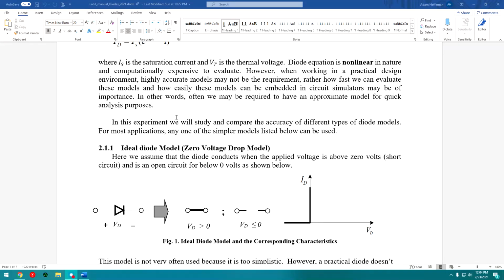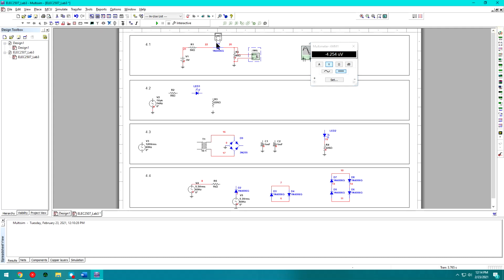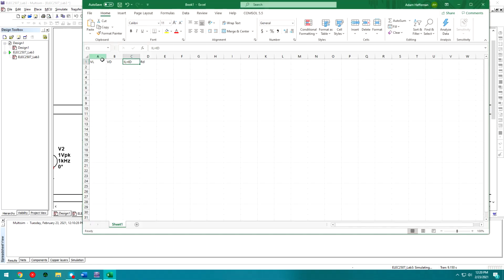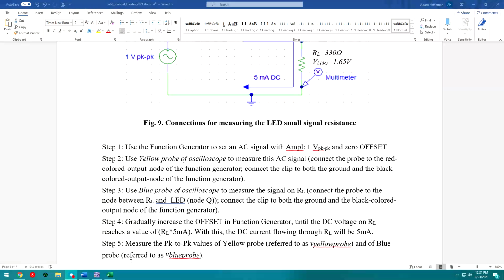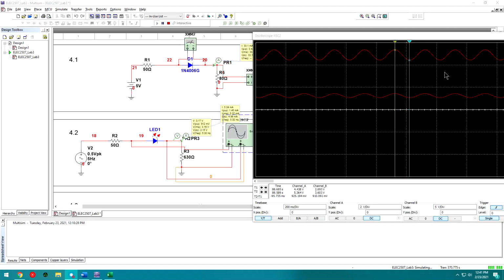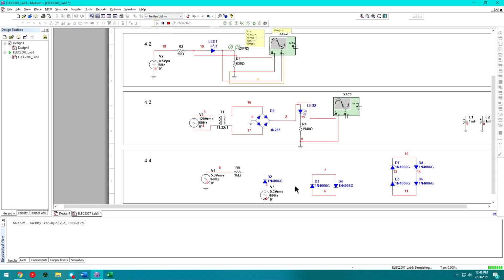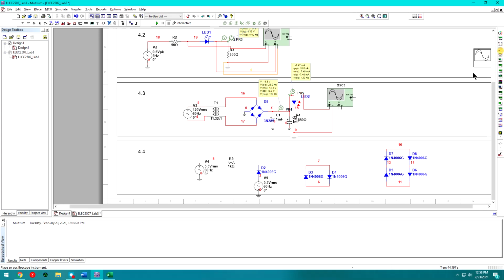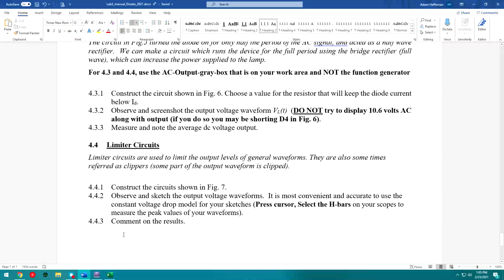ELEC 2507 Lab 3: The Diode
Tutorial in NI-Multisim of diode operation characteristics. Walks through inverting diode output characteristics, diode small signal model, LED current limiting applications. We also build a charging circuit using a full wave bridge rectifier. Diode limiter/clipping circuits. Carleton University ELEC 2507 Winter 2021.